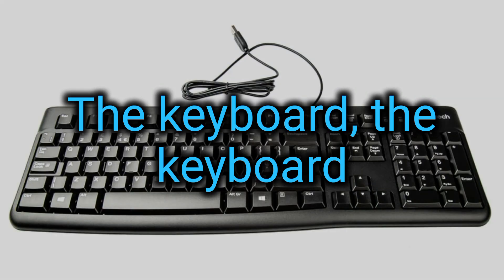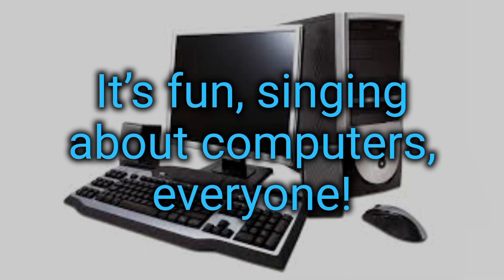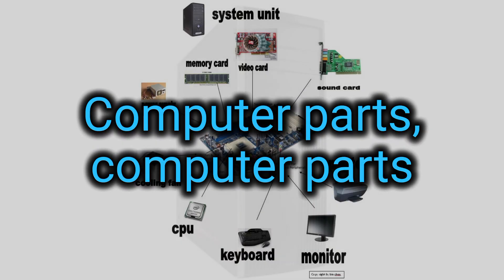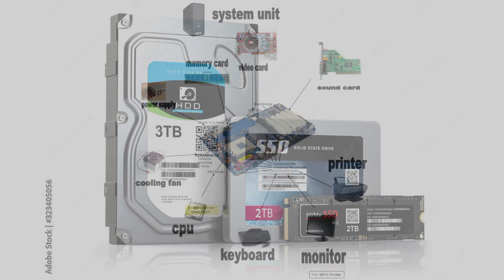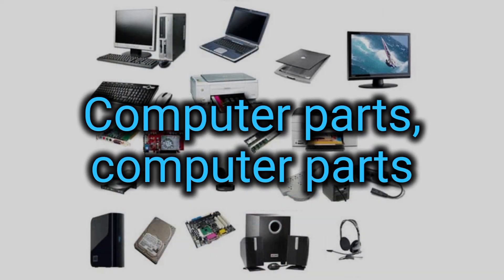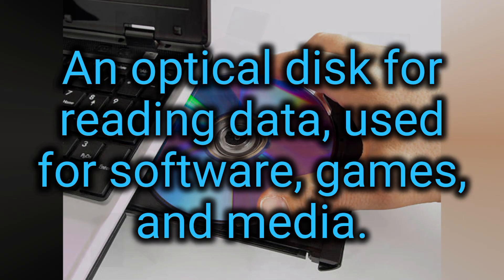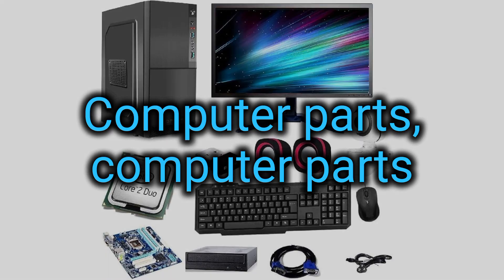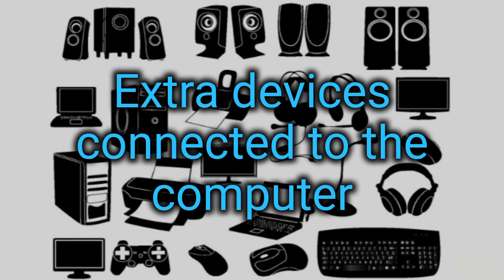Computer Parts Song | Learn About Computer Components | Askademy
🎓 Welcome to Askademy! 🎶
This fun and engaging song teaches students about computer parts and technology tools in an easy-to-remember way! Perfect for kids, teachers, and anyone learning about computers.

🔹 Learn about:
✅ The Mouse 🖱️
✅ The Keyboard ⌨️
✅ The Monitor 🖥️
✅ The System Unit 💾
✅ RAM, Hard Disk, CD-ROM & More!

💡 Based on Ghana’s NaCCA curriculum (Indicator: B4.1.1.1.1)